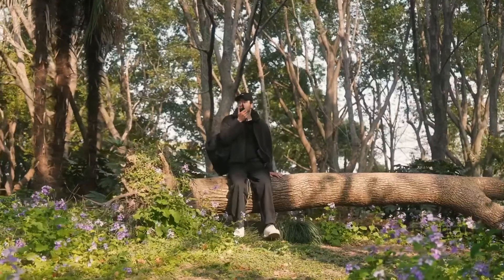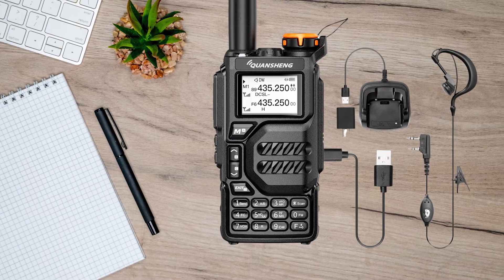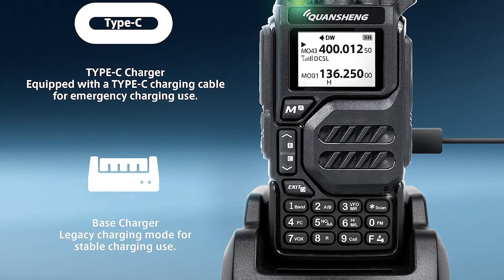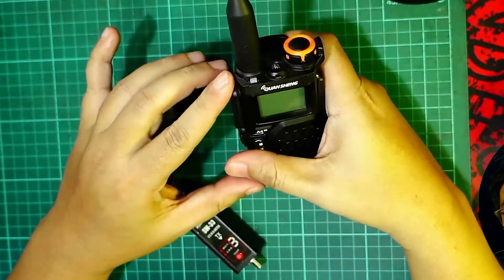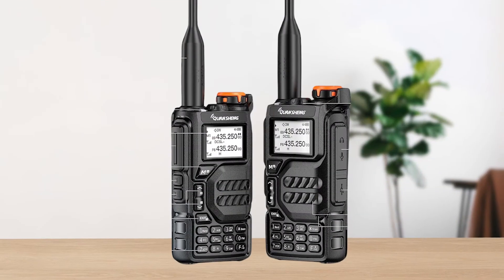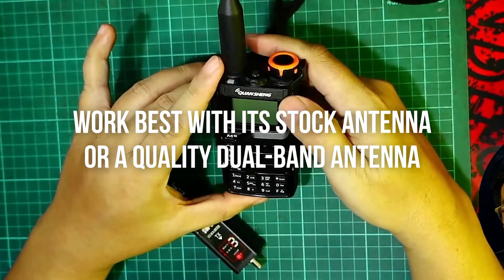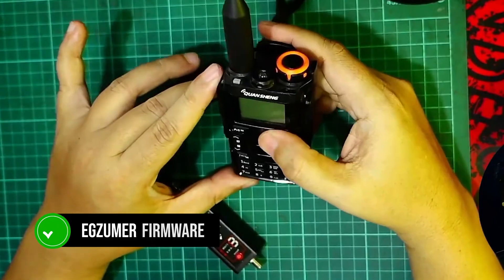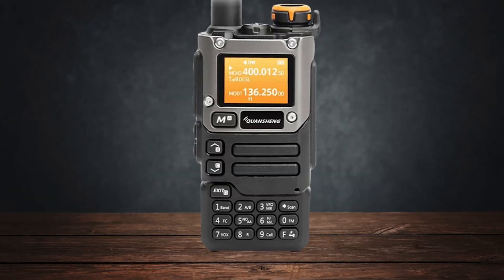QUANSHENG UV K5 vs UV K6!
Today, we're putting two budget-friendly yet feature-packed handheld transceivers head-to-head: the Quansheng UV-K5 and its sibling, the UV-K6. If you've been wondering which one offers the better bang for your buck, stick around! We're diving deep into their features, performance, and quirks to help you make an informed choice.

CREDIT:

"Uji Daya Pancar HT UV K5 dan Coba Transmit di Frek 87Mhz" published by Giri Purnama source